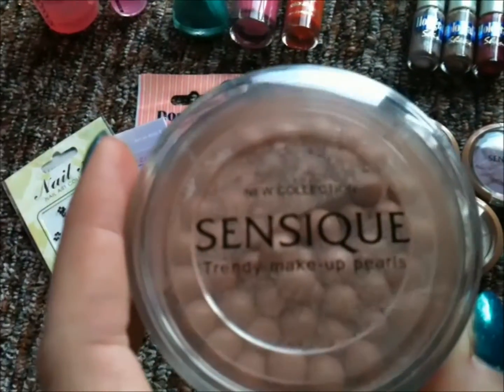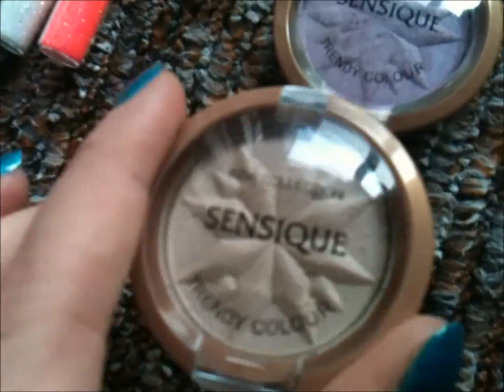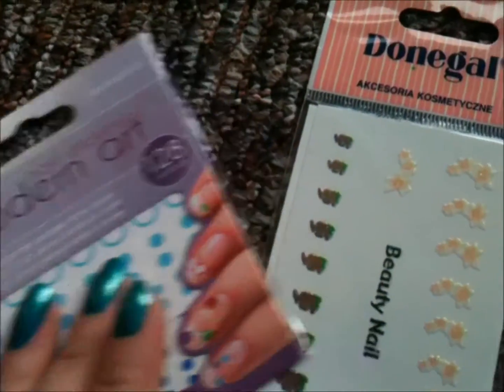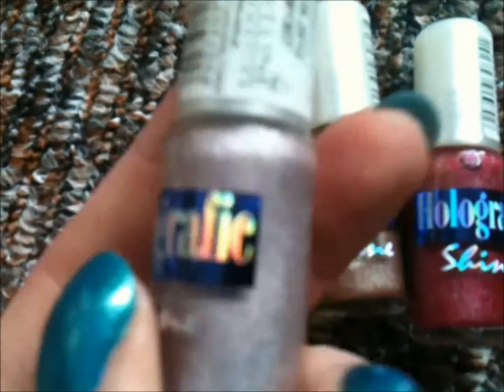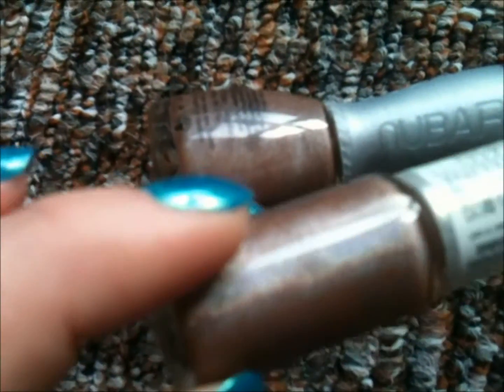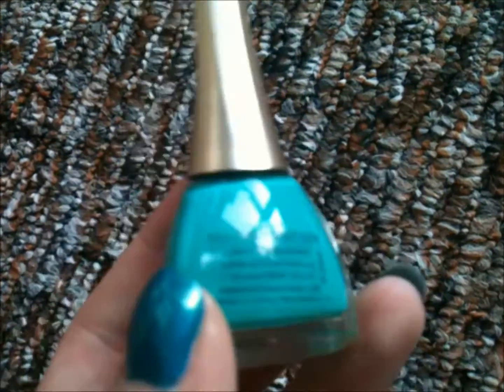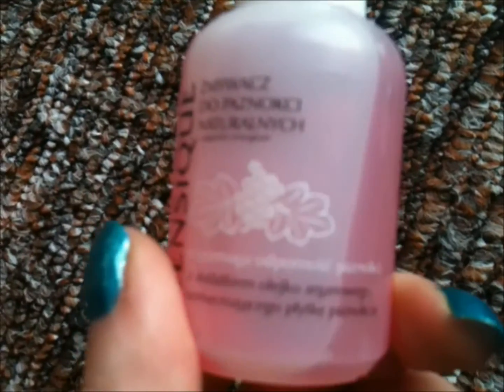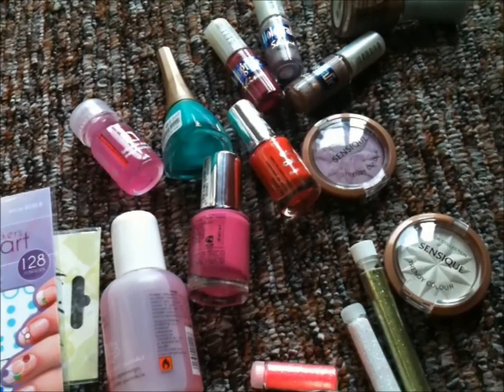Second swap with BognaW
READ ME PLEASE:

THIS IS NOT A BRAG VIDEO! I JUST WANT TO SHARE THESE BEAUTIFUL ITEMS WITH YOU AS I THINK YOU MAY FIND SOMETHING INTERESTING HERE. PLEASE BE SENSIBLE WITH YOUR COMMENTS.

Hi Everyone! I was super lucky again to do a swap with the lovely Bogna a.k.a. BognaW. We did the swap some time ago but it took AGES for Bogna's parcel to arrive and we were both very worried that someone stole it... Luckily, we can both now enjoy all the fabulous swap products :) If you have tried any of the products I received, please let me know, I'd love to hear your thoughts about them. If you'd like to see what I sent Bogna, please visit her channel